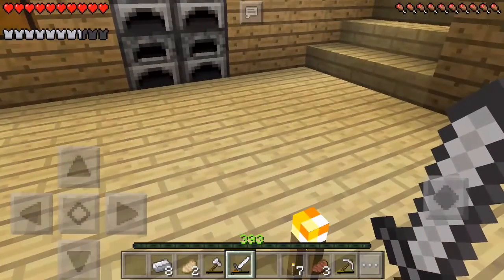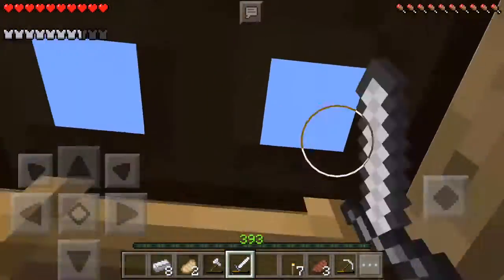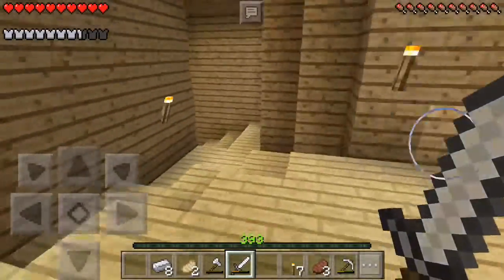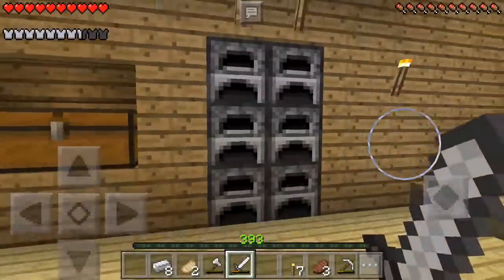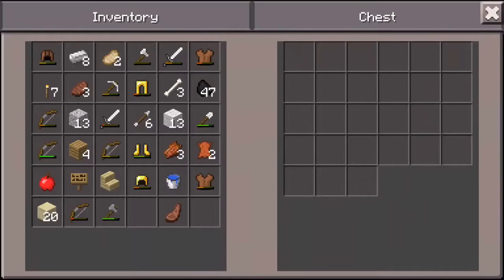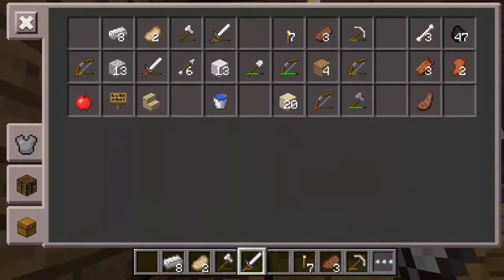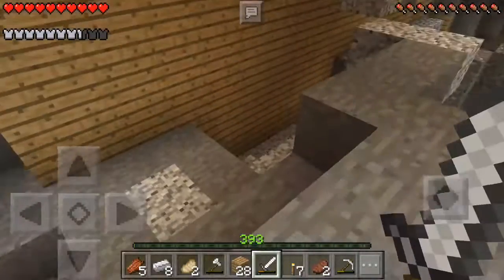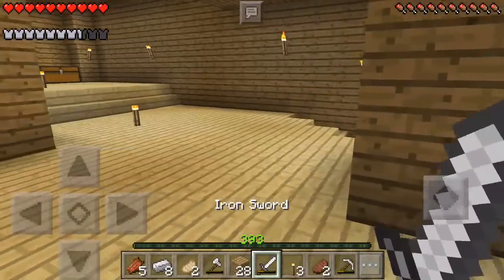Minecraft PE LOLCRAFT (6) Chest Room Is Complete!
Shou.TV: Thelolgamer5